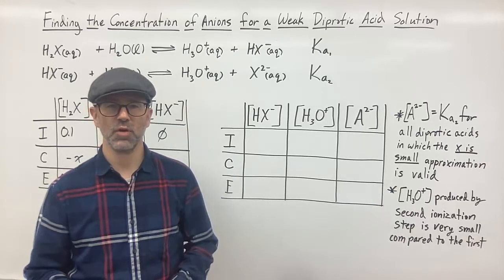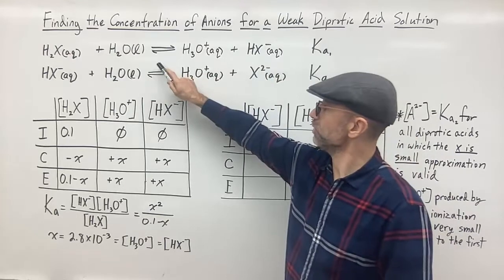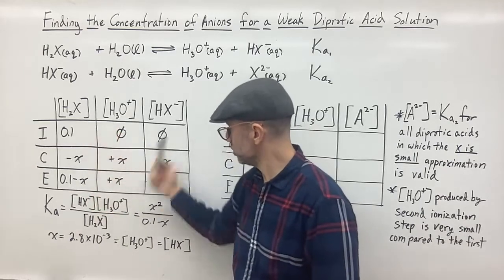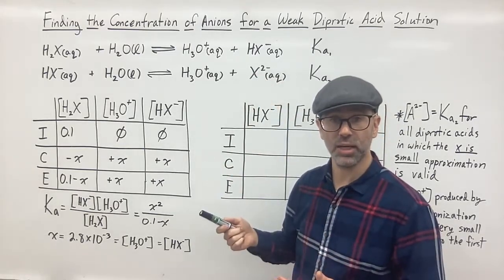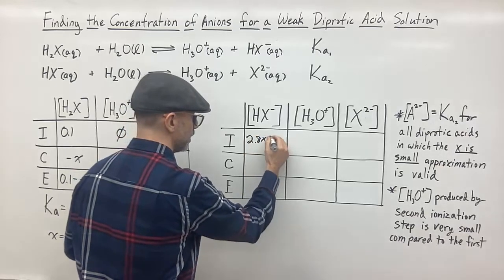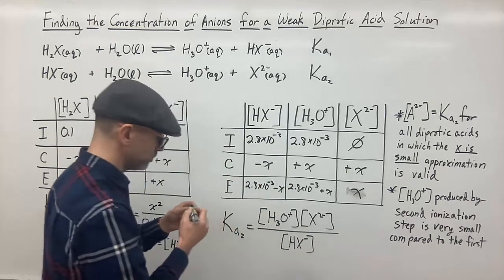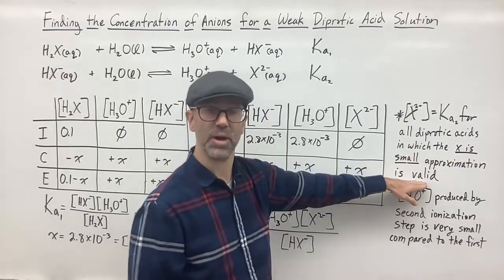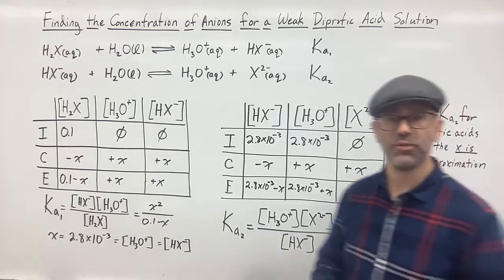Finding the Concentration of Anions for a Weak Diprotic Acid Solution